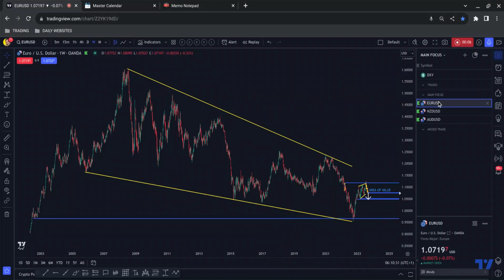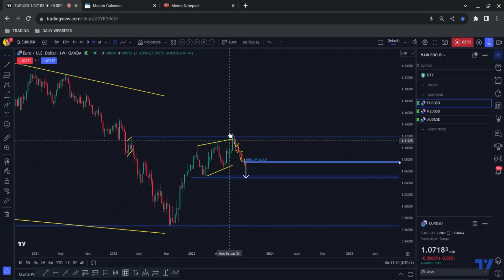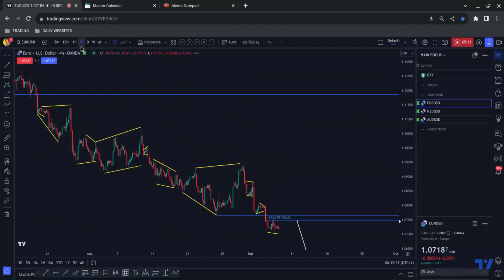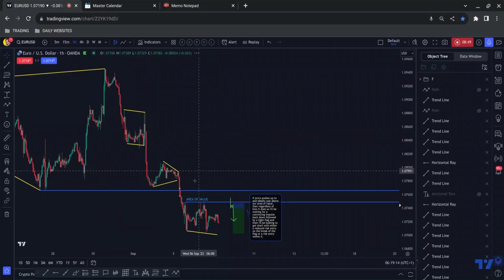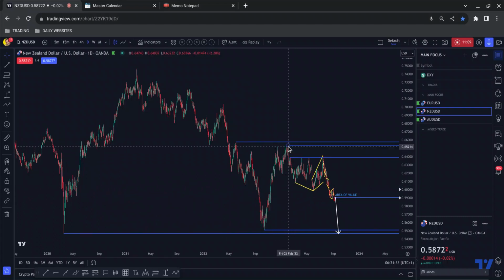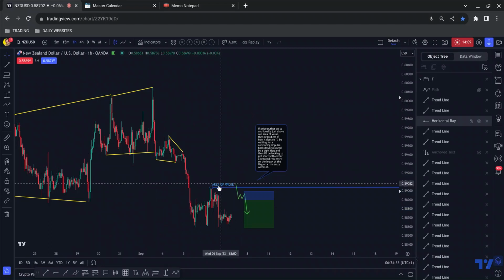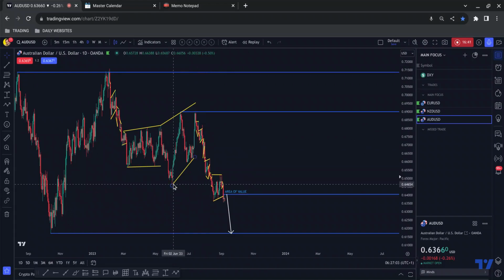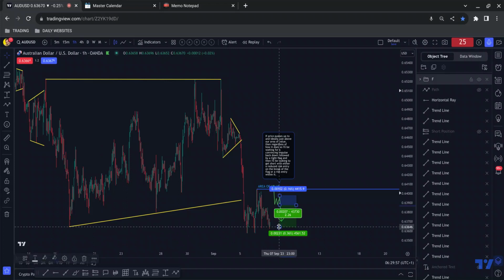EUR/USD Short, NZD/USD Short and AUD/USD Short